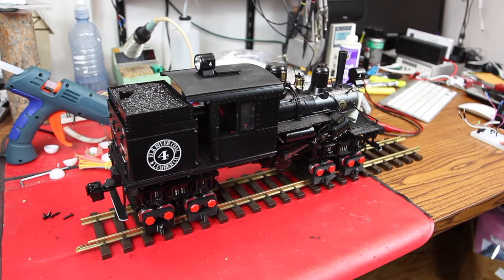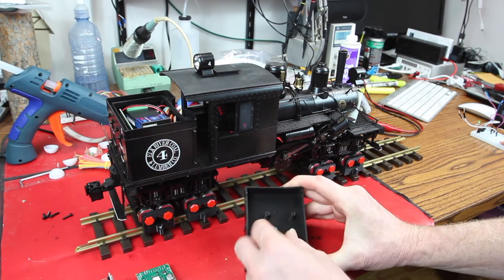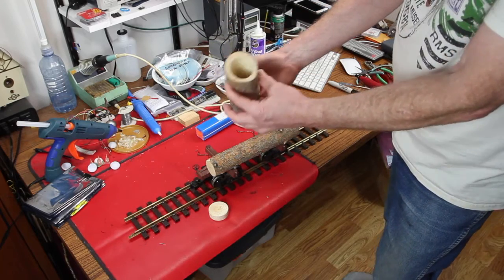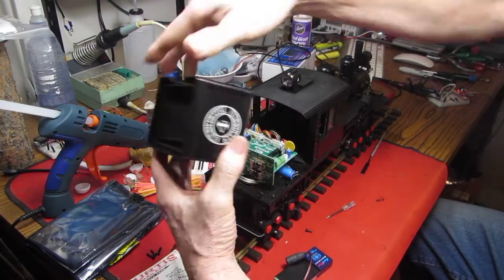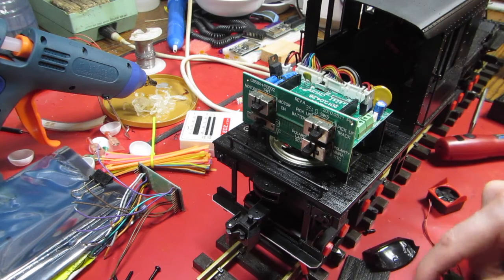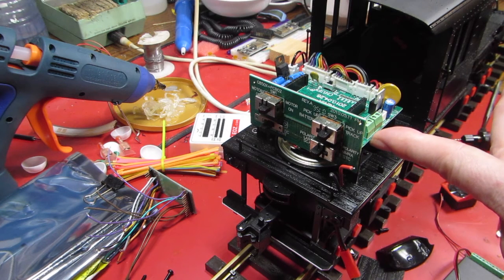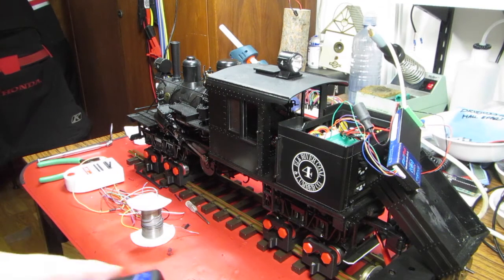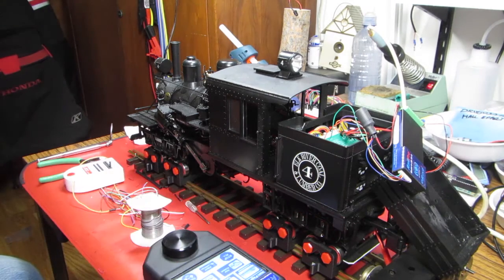Bachmann Climax battery power radio control conversion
This video details some of the aspects of upgrading a track based DCC locomotive to a RailPro brand wireless control system.